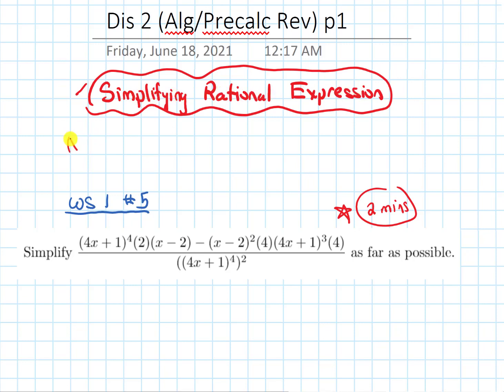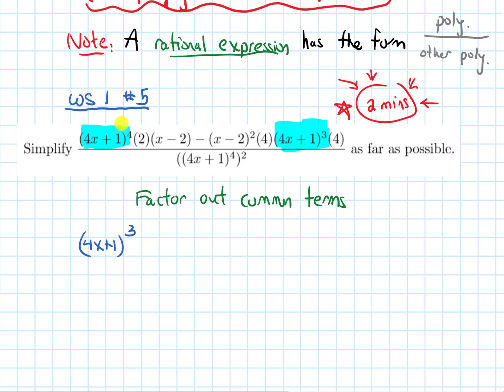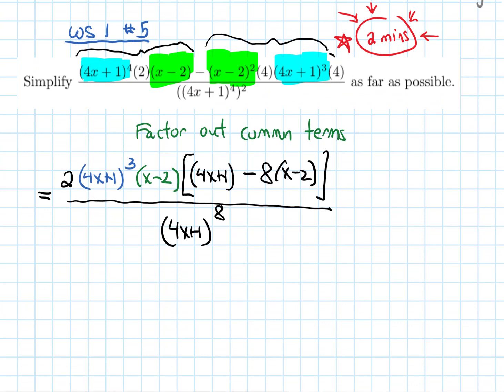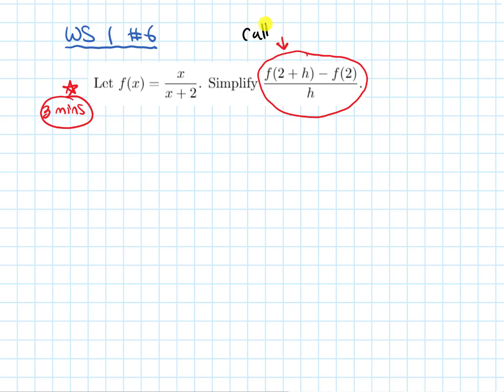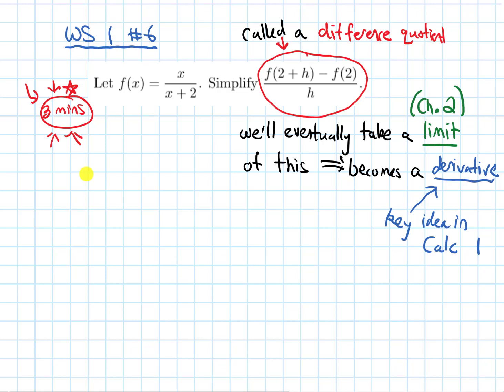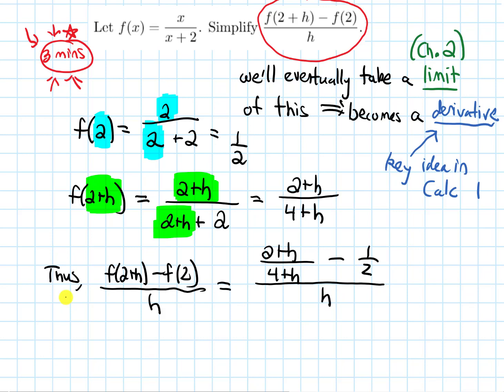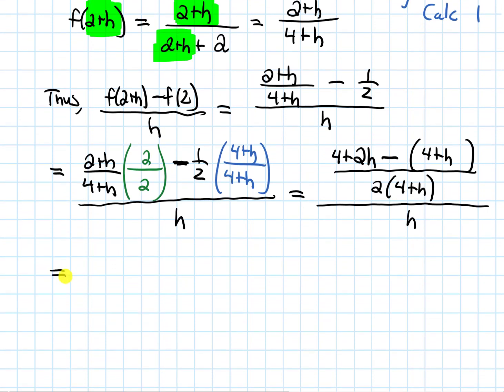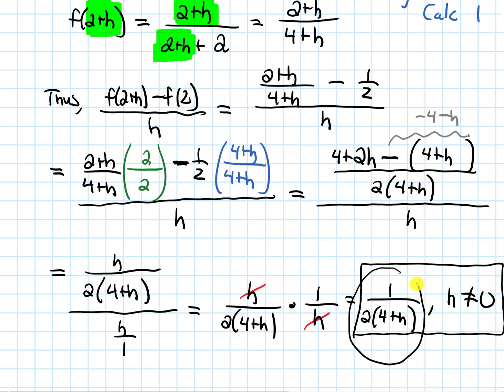Algebra Precalculus Review Discussion | Video 6 - Simplifying Rational Expressions || Calculus 1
Solve a practice problem in which we simplify a rational expression. This involves factoring out common terms and cancelling terms from the numerator and denominator.

@0:00 - What are rational expressions?
@0:48 - First Example
@4:00 - Another Example - Difference Quotient